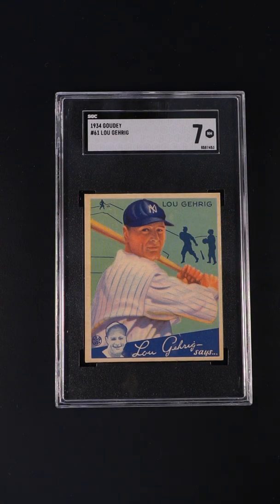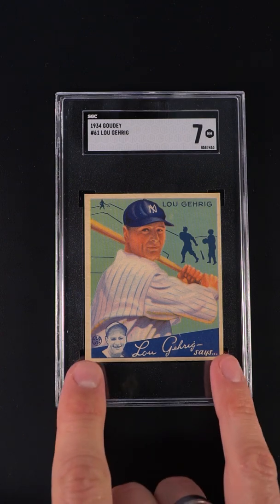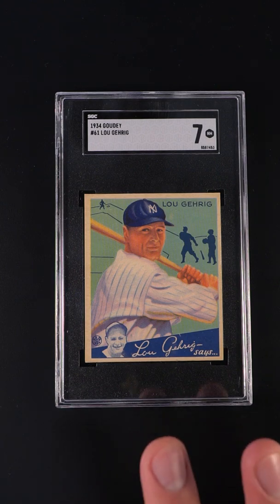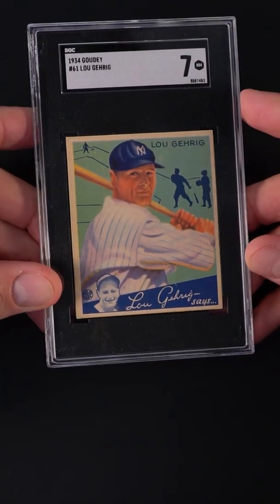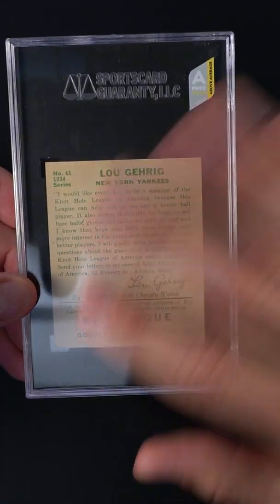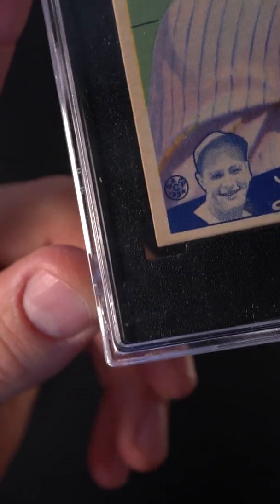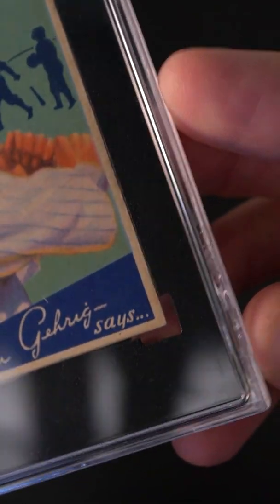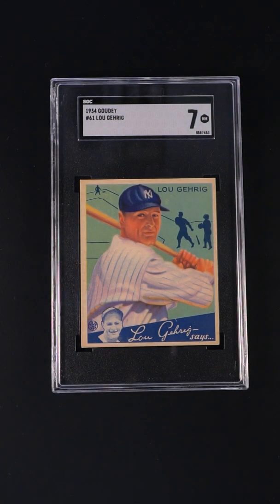1934 Goudey Lou Gehrig #61 SGC 7 NRMT (PWCC-A) Ends 11/10/19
Considered by many to be the premier Lou Gehrig trading cards to own, the 1934 Goudey productions remain one of the most exciting investment opportunities from the pre-war baseball market. Easily the best example we've brokered in months, boasting many attributes of a NM-MT card. Almost pack fresh throughout with four square corners and great print. Rarely does this issue surface with such fine qualities. A modest centering shift to the right and very light wear to the extreme tips on the bottom two corners are all we can see to keep this from grading much higher. As it sits, this is about the finest NRMT copy anyone could hope to find in our market and comes highly recommended. One of over 15,000 cards, lots, and sets up for bid in our 11th Auction of 2019. Click on the link above to view the other PWCC auction lots.